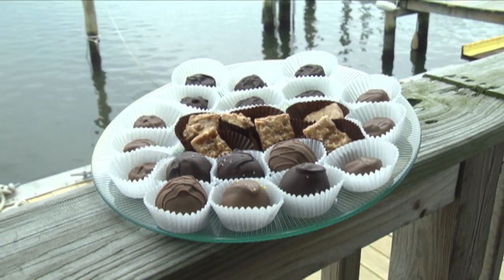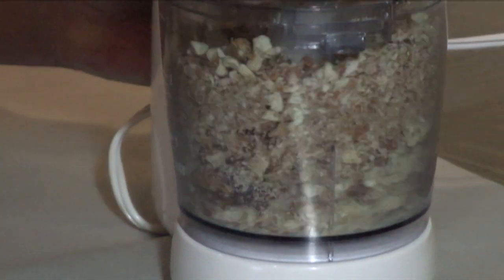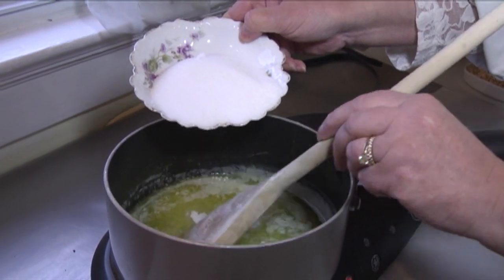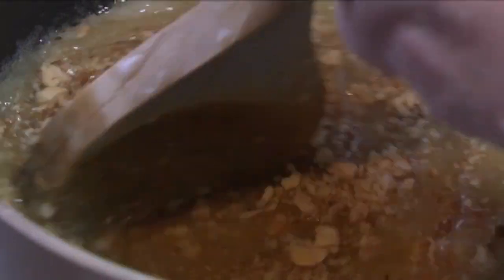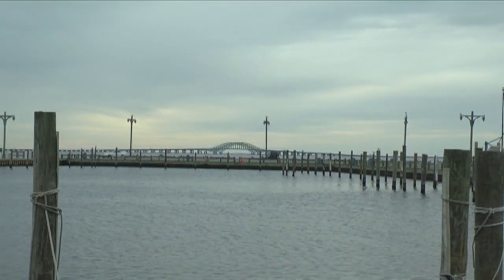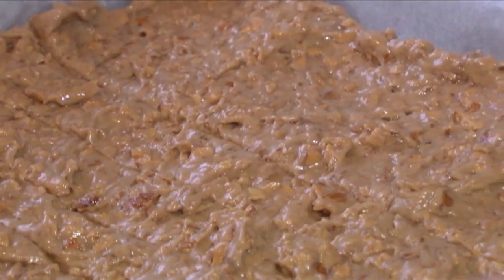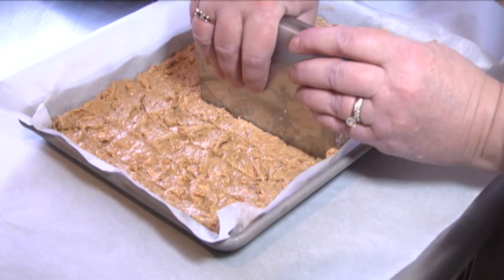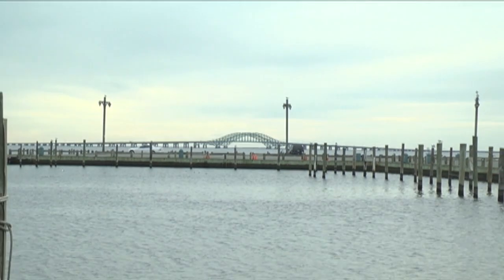Chocolate by Morgan's Bay: How to Make Almond Butter Crunch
Nina Roy from Chocolate by Morgan's Bay shows how to make her special Almond Butter Crunch.

Featured Interviews:

Nina Roy, Owner
Chocolate by Morgan's Bay